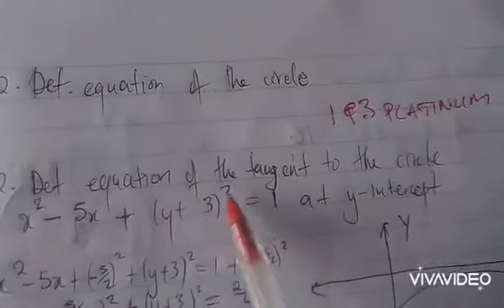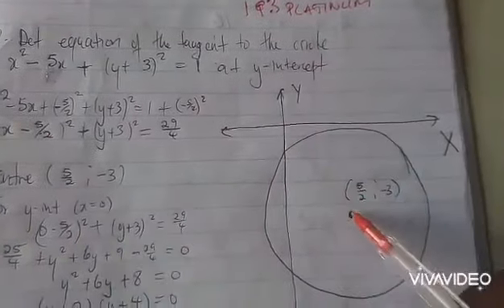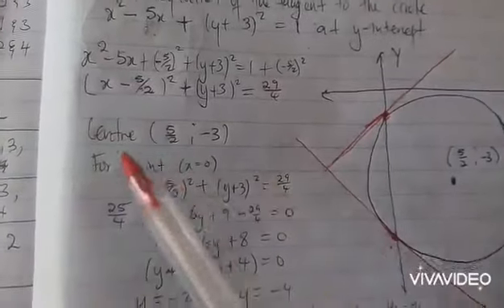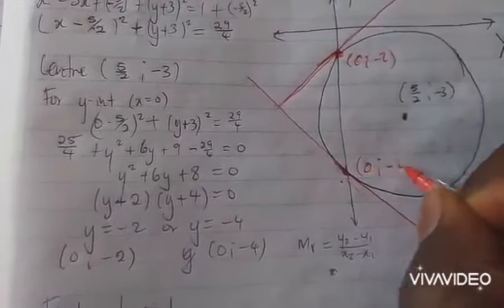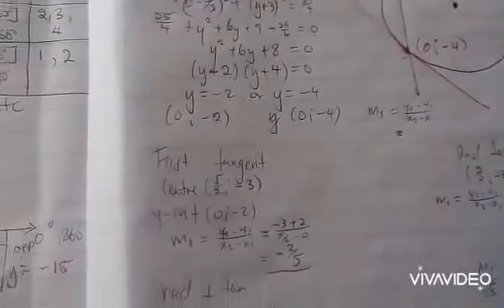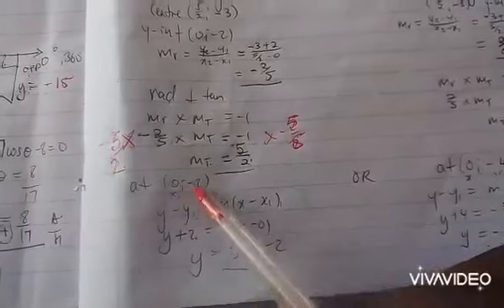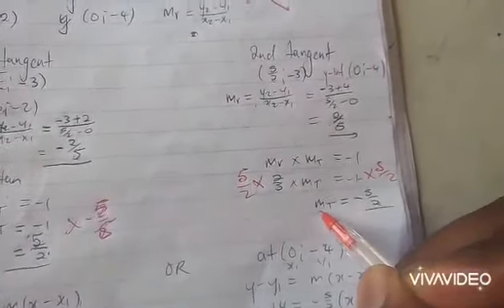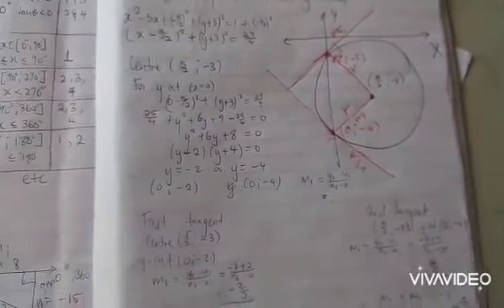Grade 12 Circle Analytical - Equation of a tangent p2